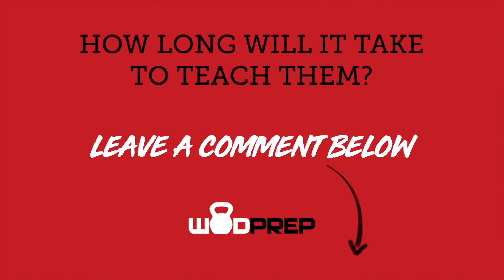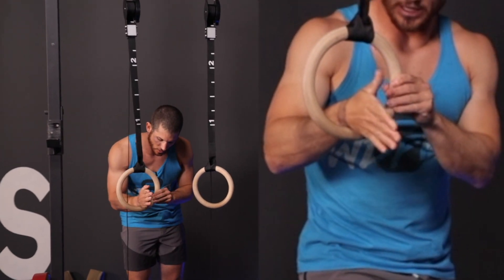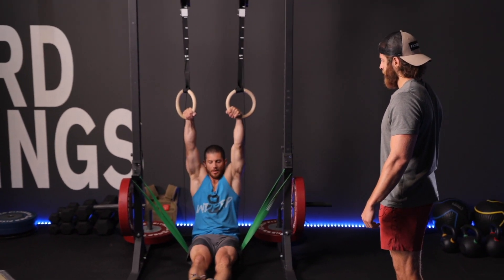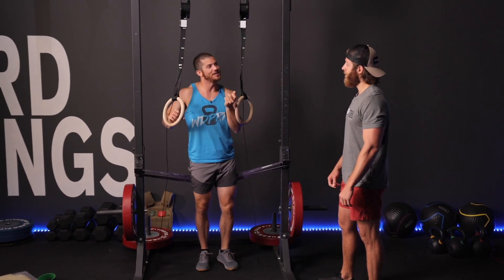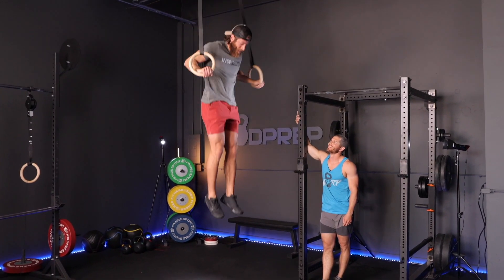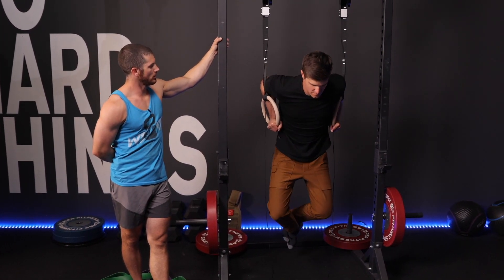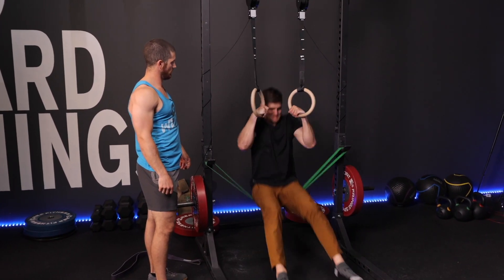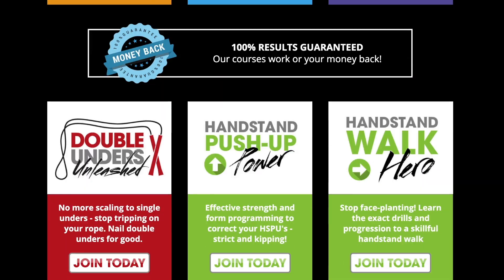Strict Ring Muscle Ups: Can I teach a Powerlifter and my Cameraman?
ARE YOU READY TO LEARN RING MUSCLE UPS?

They're pretty strong dudes, but they've never managed to get a strict ring muscle up before - I've got 20 minutes to teach them all they need to know. Can I do it?

Here's some of the drills I go over in the video:

0:00 Intro - who are these guys?
1:40 Jake begins! How strong is he?
3:00 Learn the false grip and seated muscle up
6:00 Banded muscle ups on the low rings
10:09 The moment of truth for Jake!
12:04 Travis's turn!
13:20 Super deep ring dips (why?)
14:47 Travis and the false grip
16:29 Banded low ring transitions
17:28 Where to look - and when!
18:07 Travis makes a first attempt
18:19 How to use boxes to keep the false grip
20:09 Travis and Jake takeaways